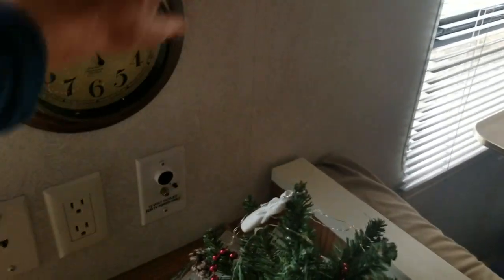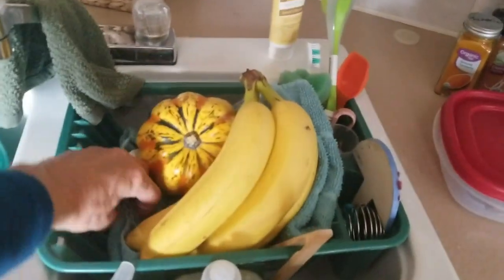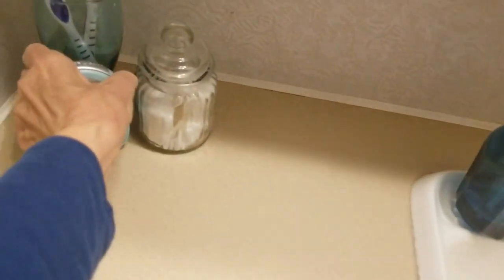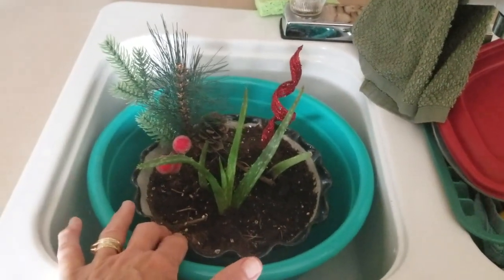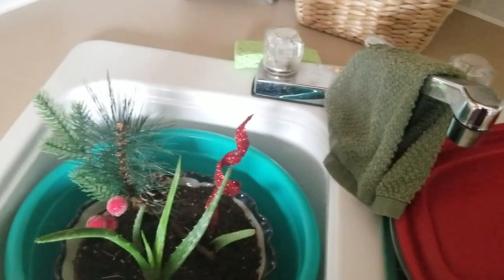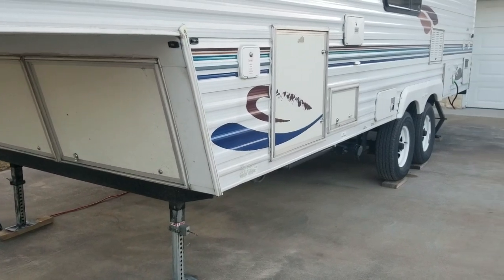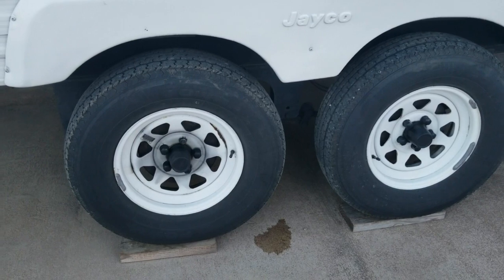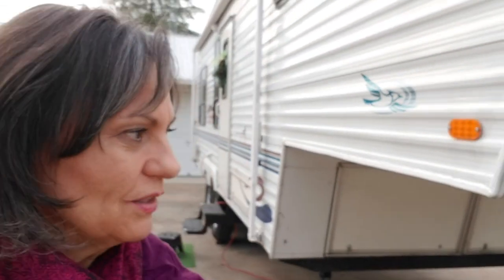Yr 2: 19 Dumping tanks, laundry, moving routine//RV Tiny home vs traditional home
There are things you probably don't give a lot of thought to if you live in a traditional home. Like where does the water go when it goes down the drain or when you flush the toilet?  Do you have set locations in your home to store your laundry until it's time to wash? How much space do you have to store food you bring home from the grocery store?  These are things you figure out when you live in a tiny RV home and this is how we do it.  It's all in a day's work!
CAMERA: Samsung S8 phone